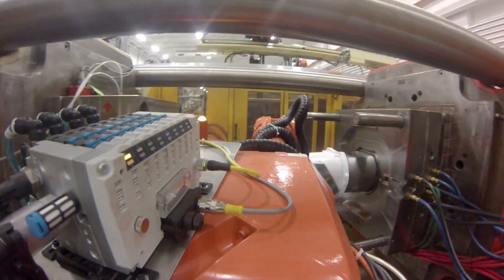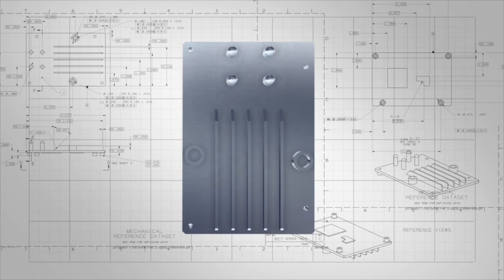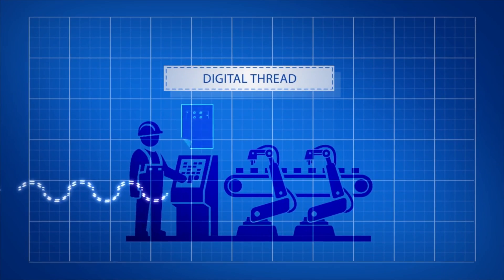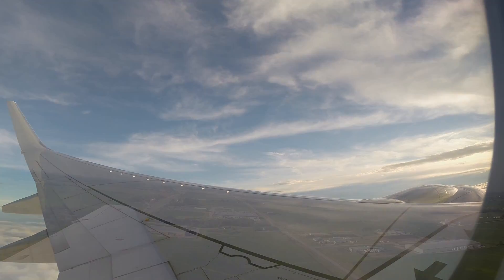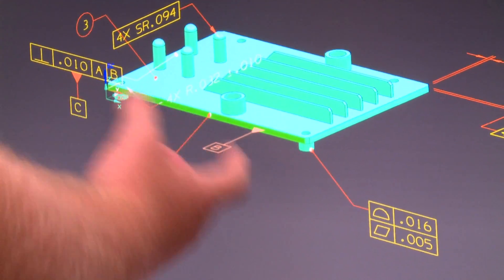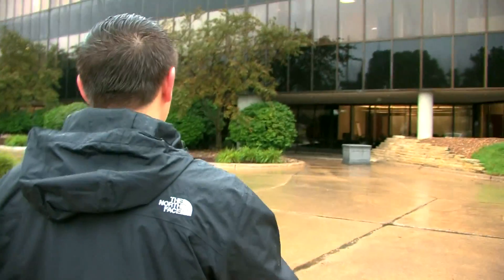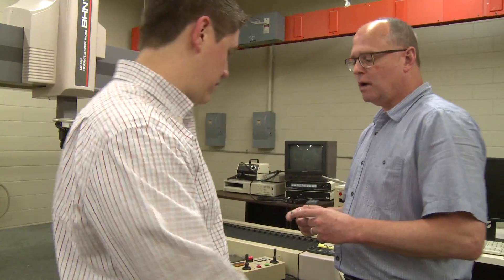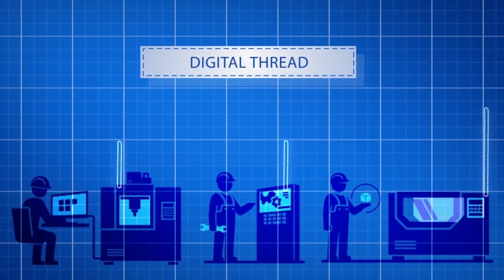The Digital Thread: Stitching Together the Next Industrial Revolution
Along the path from design to manufacture, a lot of information gets passed from computer to computer and machine to machine. Figuring out how a product’s design and manufacturing information can be authored, exchanged and processed without errors is critical. NIST is playing a key role in this “digitization” of manufacturing with its Digital Thread for Smart Manufacturing project, which would help businesses of all sizes make the most of the revolution.